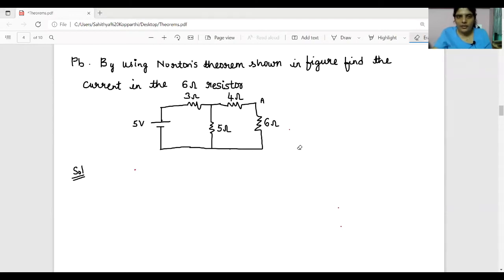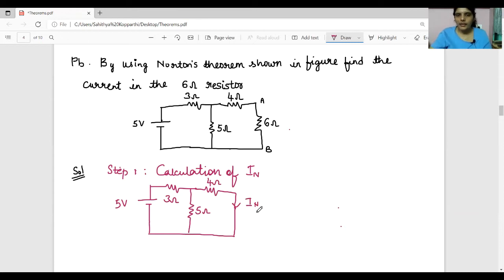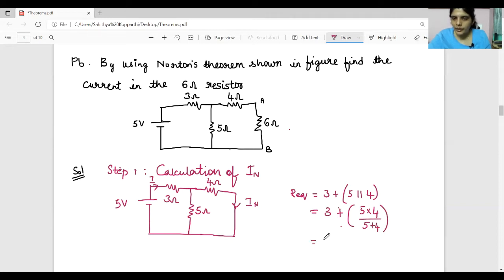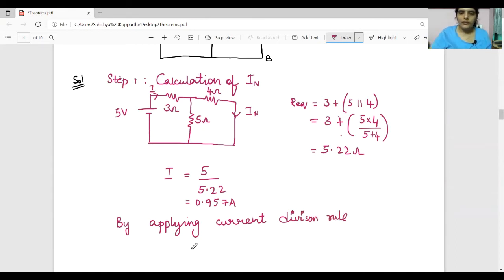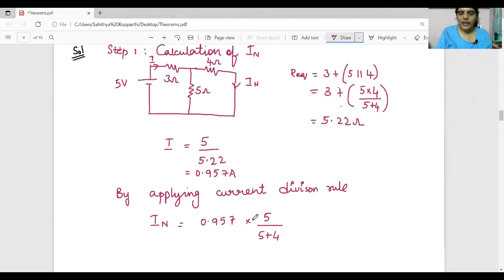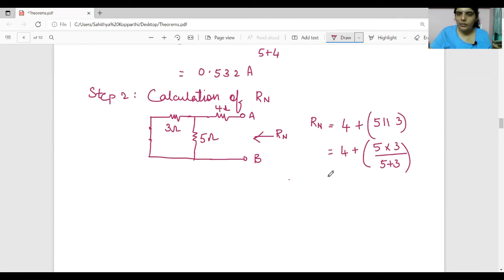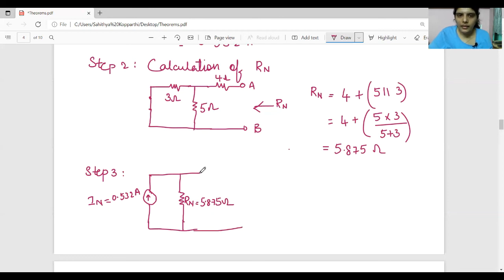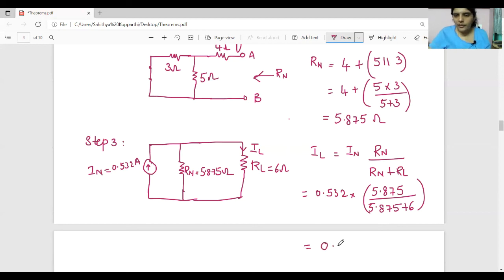21.problem on Nortons theorem